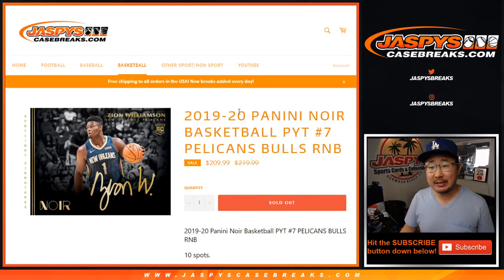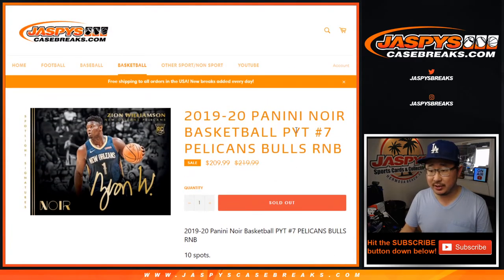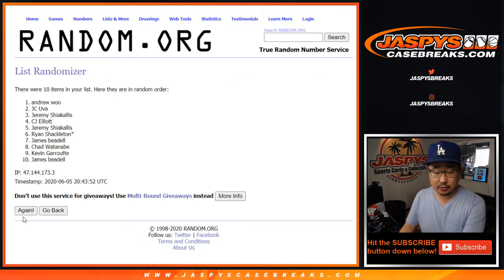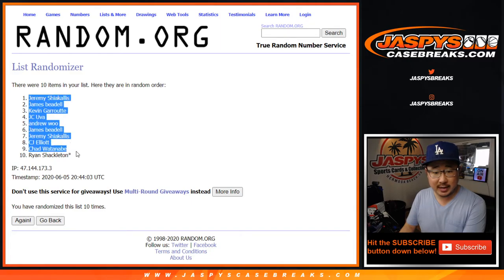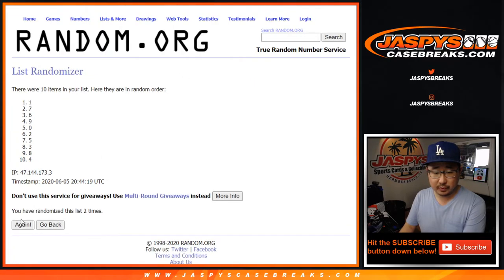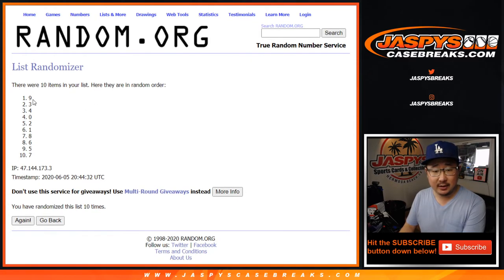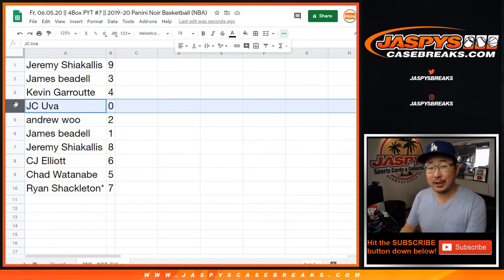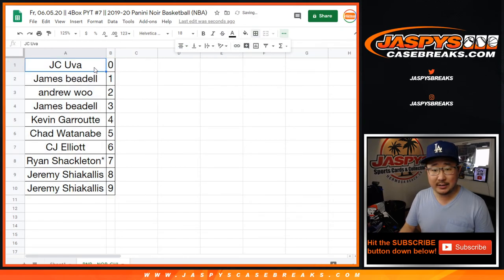RNB || Fr, 06.05.20 || PYT #7 || 2019-20 Panini Noir Basketball (NBA)